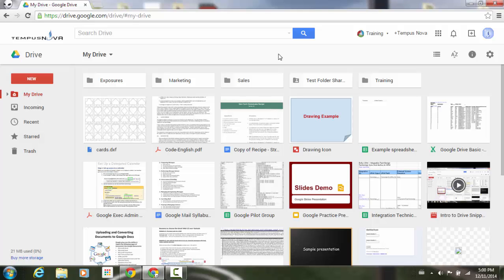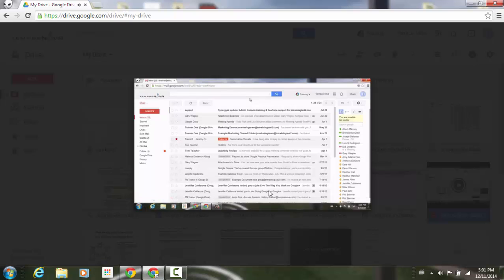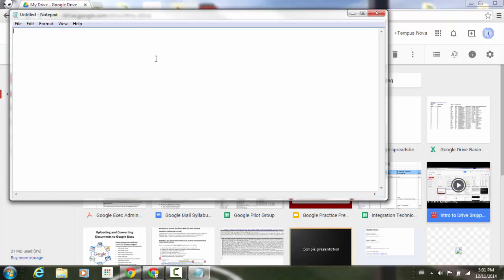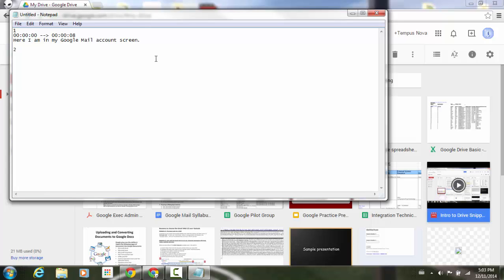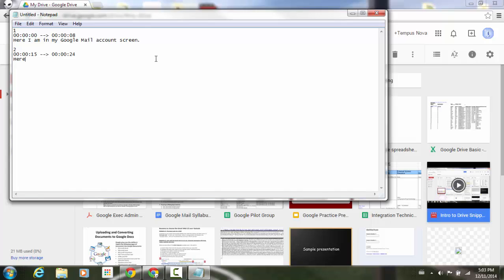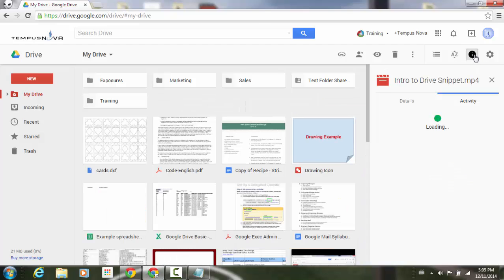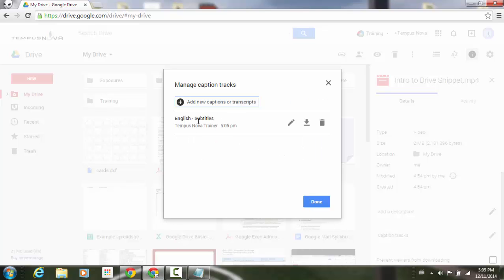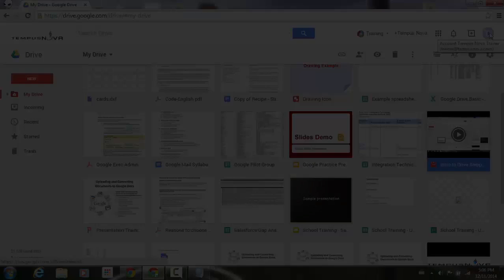Add Subtitles to Your Videos in Google Drive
Sometimes you'd like to be able to add some subtitles to your videos, and that can be expensive and tricky.  Here is a way you can add subtitles to videos directly inside of Google Drive, free!  All you need is a bit of time and a simple text creator like Notepad.